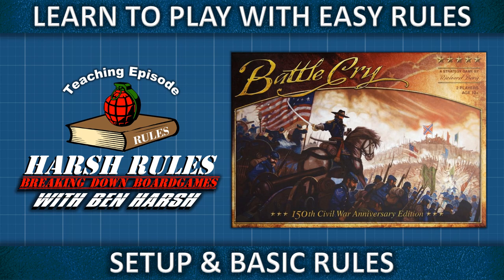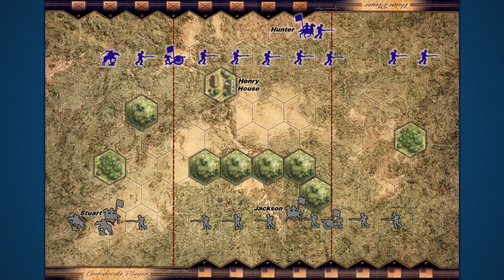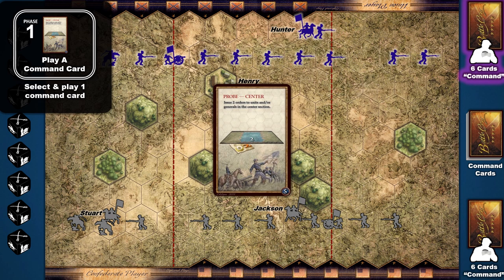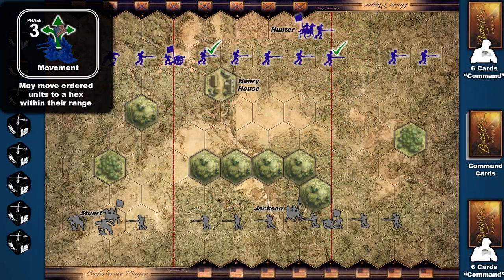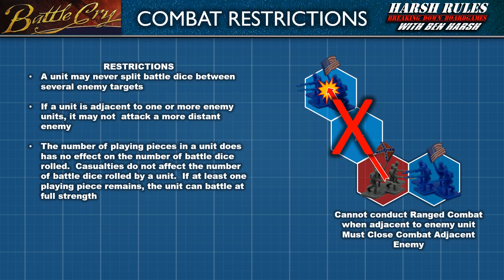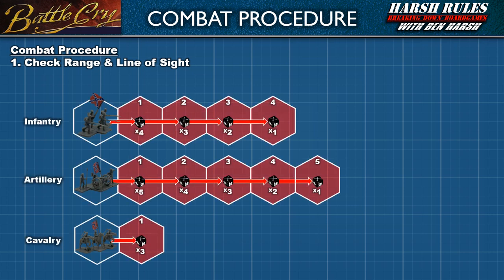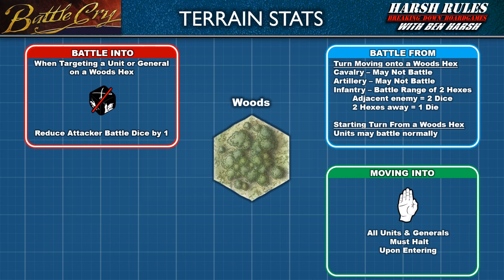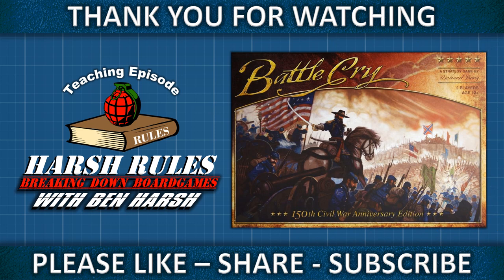Rules Breakdown - Battle Cry - 150th Civil War Anniversary Edition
Let's learn to play the original game that birthed the Commands & Colors franchise, Battle Cry.